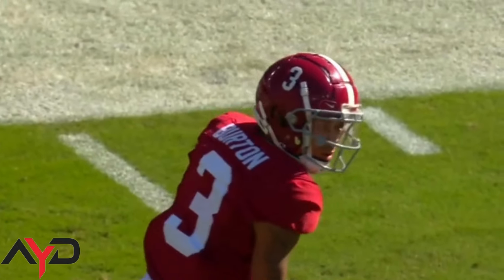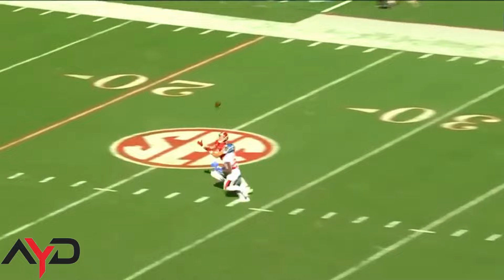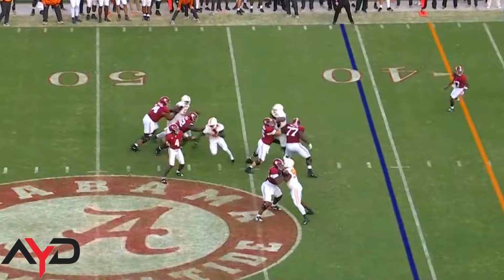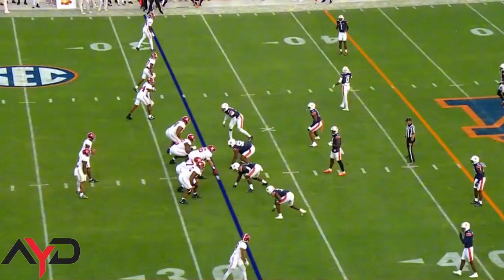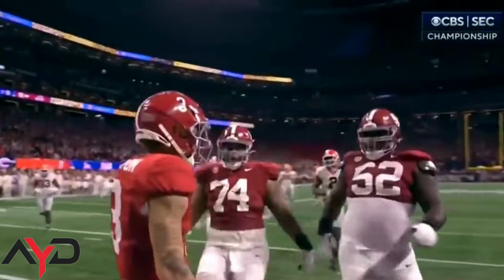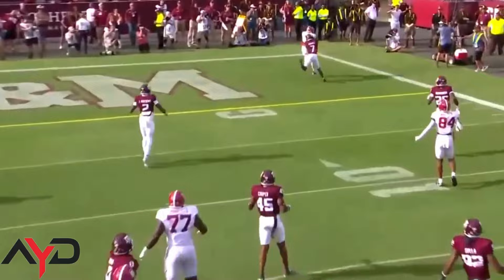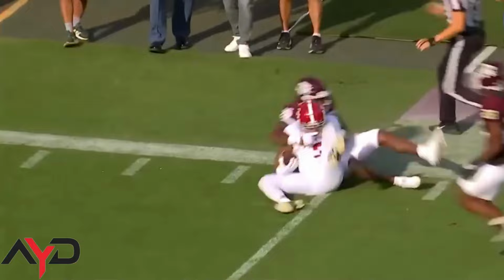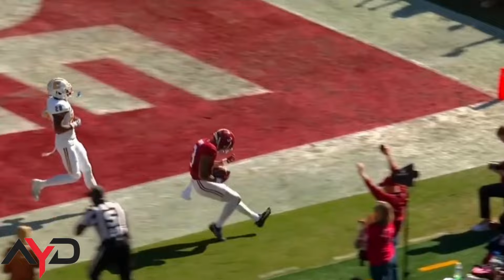Jermaine Burton 🔥 | Alabama WR 2023 Highlights | 2024 NFL Draft Prospect